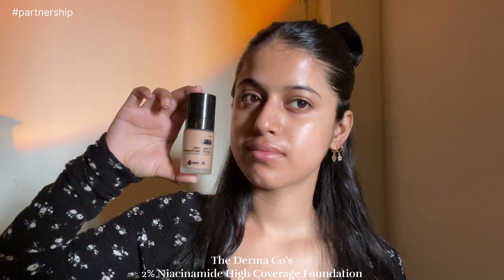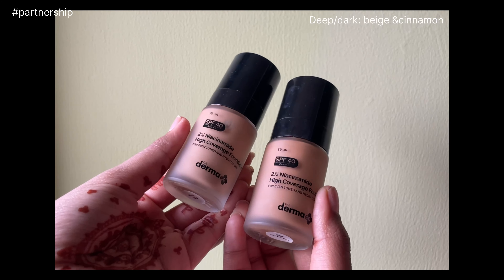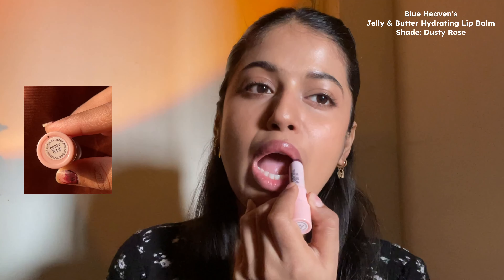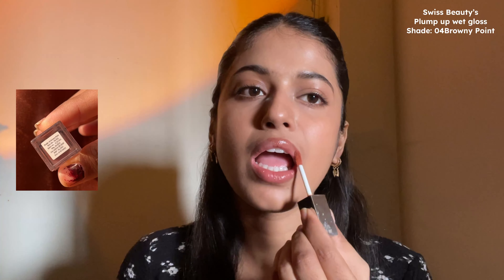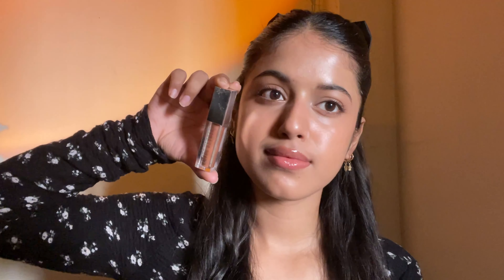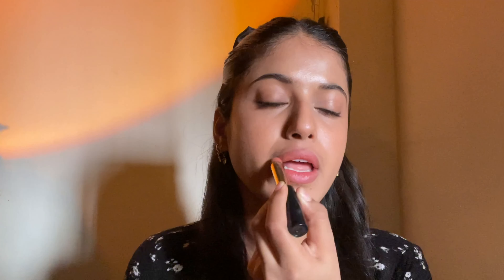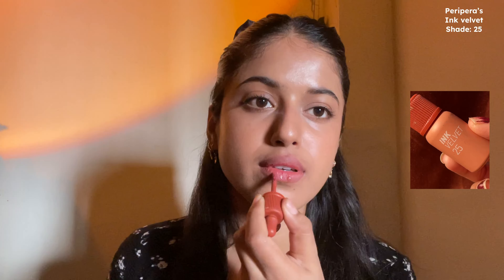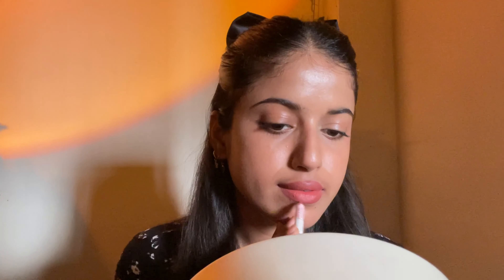my everyday affordable nude lip products🍂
products used✨

✨Blue heaven jelly & butter hydrating lip balm (dusty rose)
✨Swiss beauty plump up wet gloss (04)
✨ Mamaearth moisture matter long stay lipstick (hazelnut brown)
✨Blue heaven powder matte lipstick (mocha madness)
✨Peripera ink velvet (25)
✨Belora lip & cheek pot (Panda Nude)
✨Myglamm lip liner (blended)